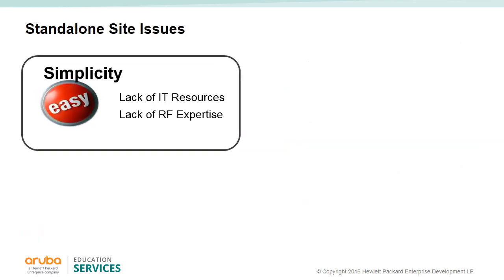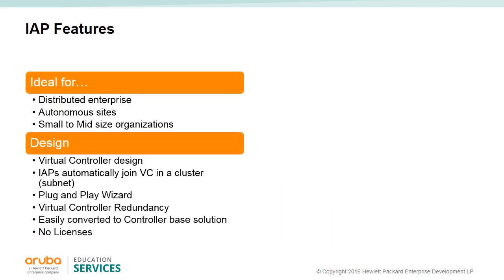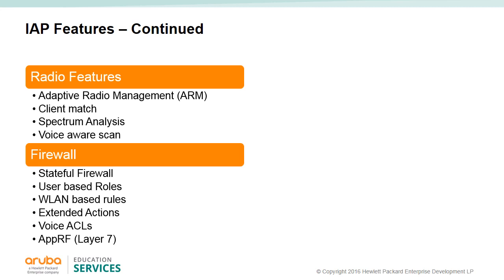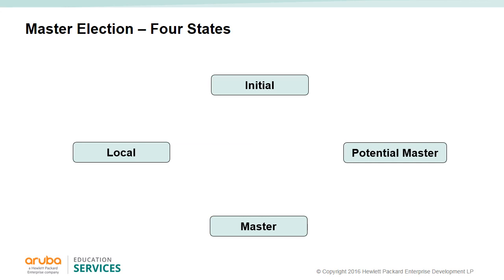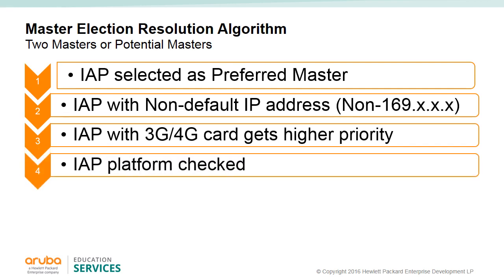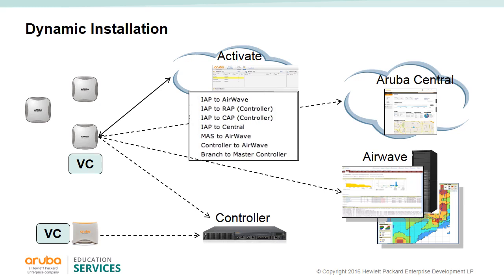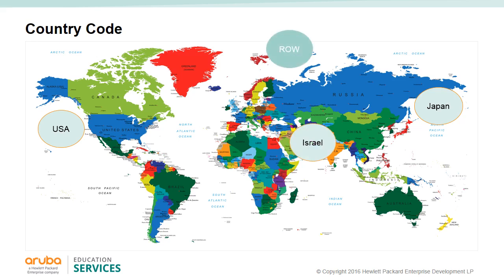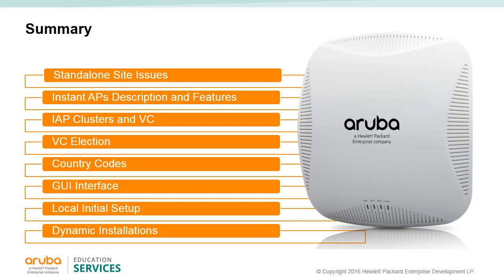01 Aruba Instant IAP Introduction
This Video is from Aruba Education